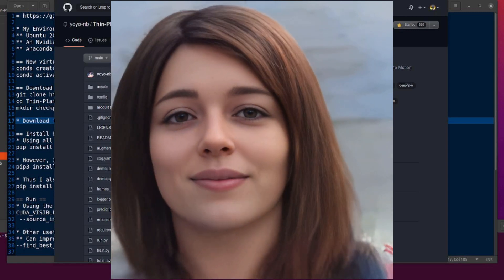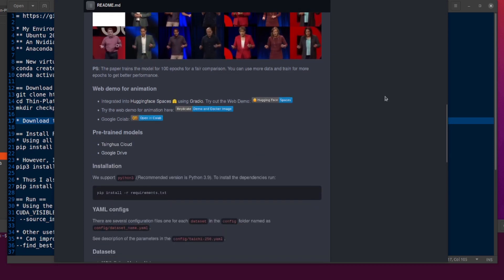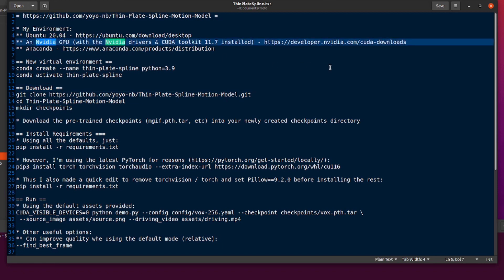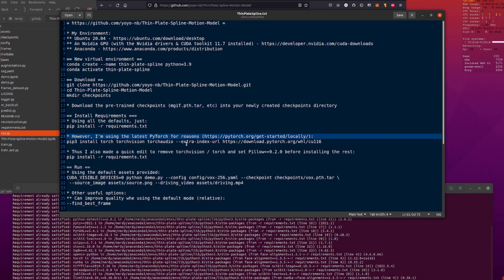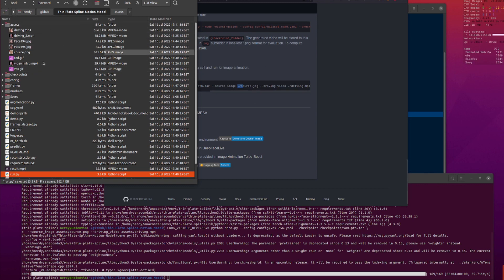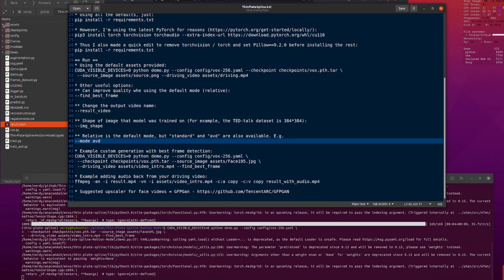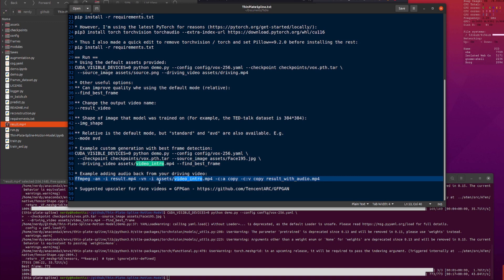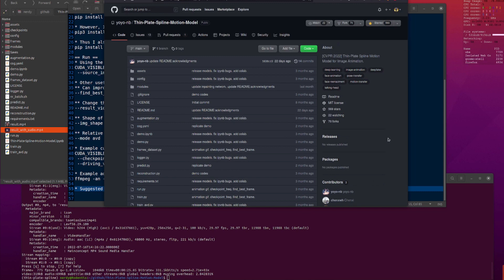Create your own AI animated Avatar for Free!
Ever wished you could animate a static image? Well, now you can, thanks to the Thin Plate Spline Motion Model! Bring your pictures to life with pre-trained models, or train your own, custom models and create more.

Contents:
0:00 Overview
1:45 My Environment
2:15 Anaconda creation
3:20 Run